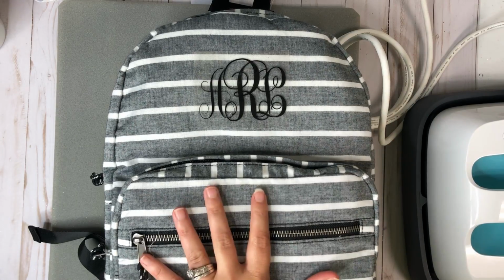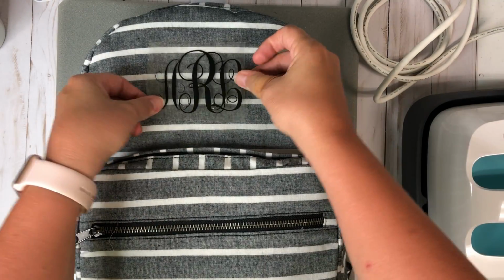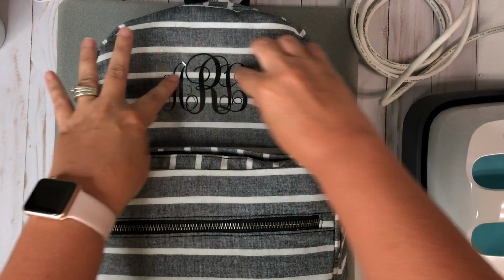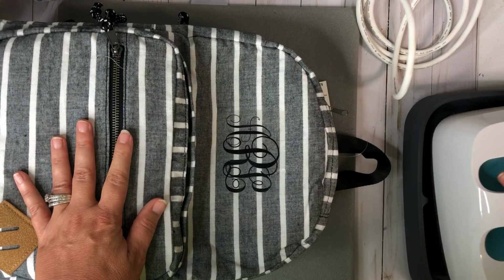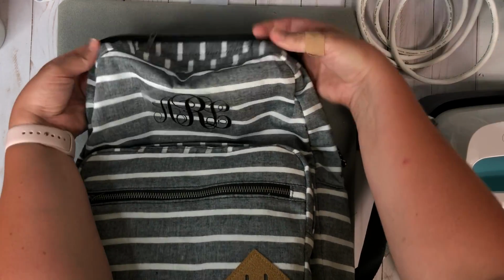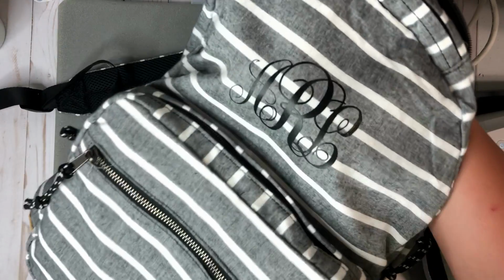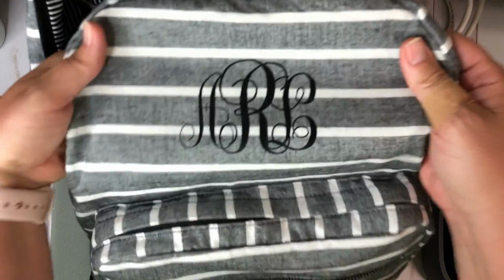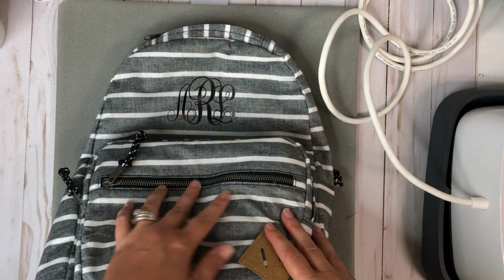First attempt at personalizing a backpack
I wanted to share with you my first attempt at personalizing a backpack. It was a little challenging but at the end of the day I accomplished what I needed to do :).. I hope you find this helpful in some way.

10% Cricut promo CRYSTALANN

AMAZON
Cricut maker
Cricut easy press 2
Cricu explore air 2
Sawgrass SG 400

Address - CrystalAnn
           10093 Bethel Rd

* Facebook goo.gl/5Khg56
* Instagram goo.gl/fKqCbW
* Twitter goo.gl/FTtkKS
* Pinterest goo.gl/9PfeTw